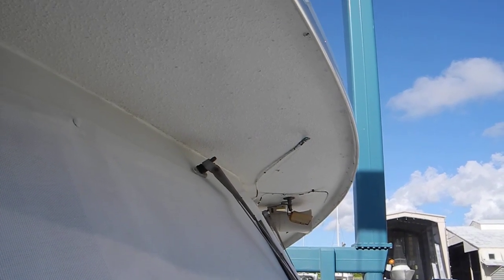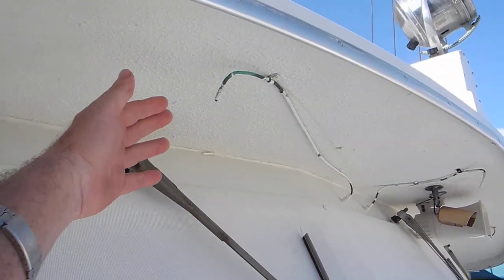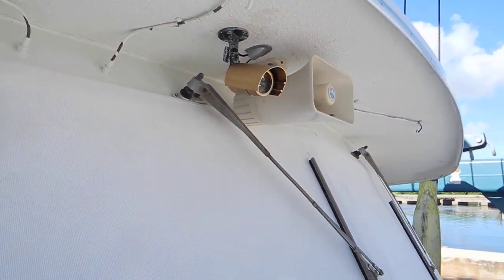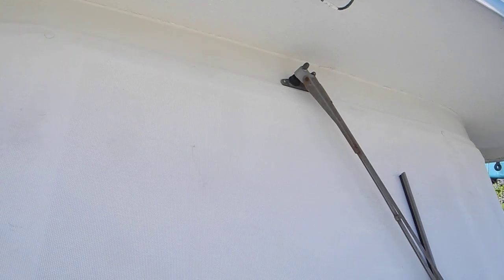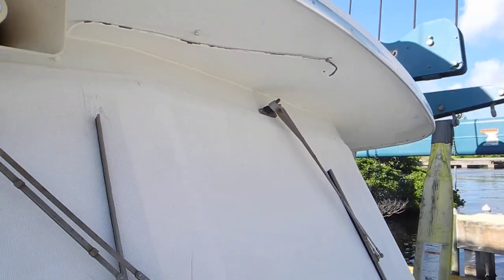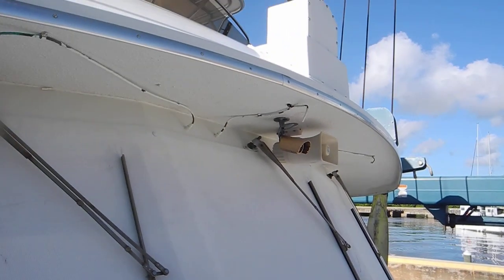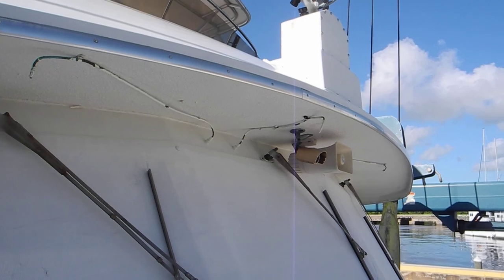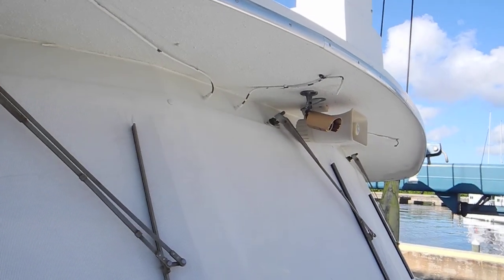Windshield washer design